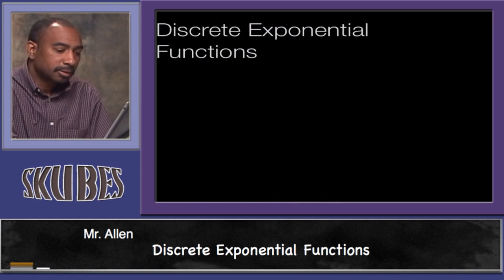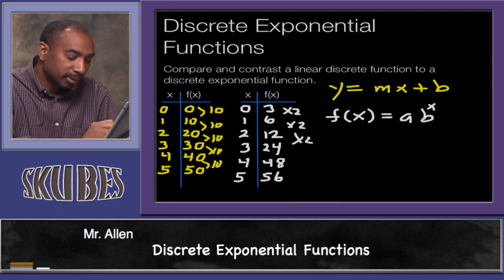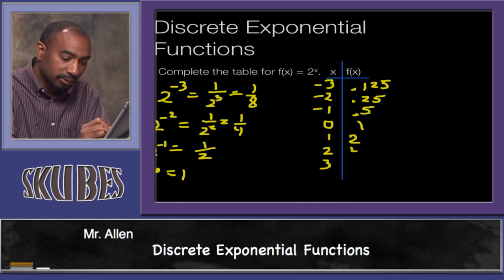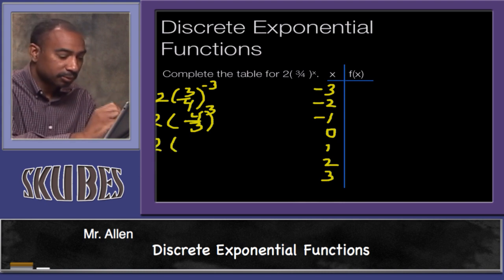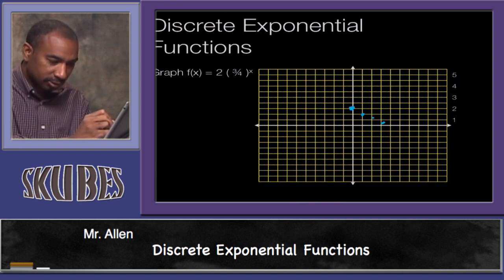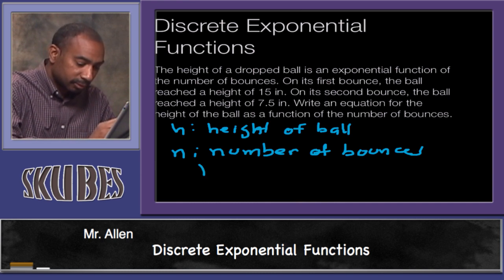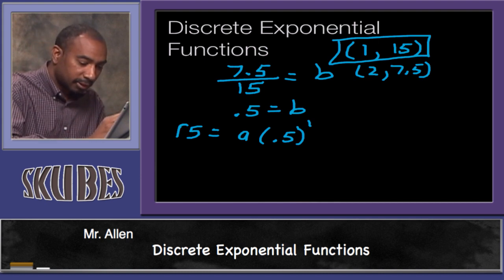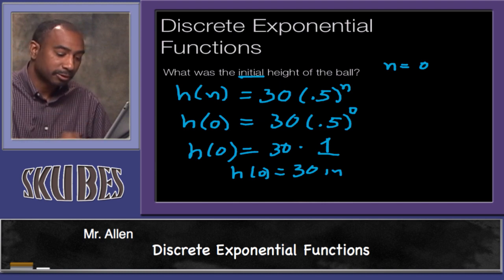Discrete Exponential Functions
A-CED.2

F.IF.3
Recognize that sequences are functions, sometimes defined recursively, whose domain is a subset of the integers. For example, the Fibonacci sequence is defined recursively by f(0) = f(1) = 1, f(n+1) = f(n) + f(n-1) for n ≥ 1.

F.IF.5
Relate the domain of a function to its graph and, where applicable, to the quantitative relationship it describes. For example, if the function h(n) gives the number of person-hours it takes to assemble n engines in a factory, then the positive integers would be an appropriate domain for the function.

F.IF.7e
Graph exponential and logarithmic functions, showing intercepts and end behavior, and trigonometric functions, showing period, midline, and amplitude.

F.LE.2
Construct linear and exponential functions, including arithmetic and geometric sequences, given a graph, a description of a relationship, or two input-output pairs